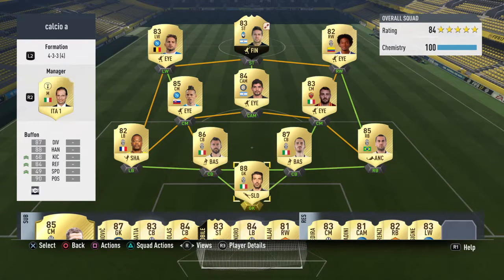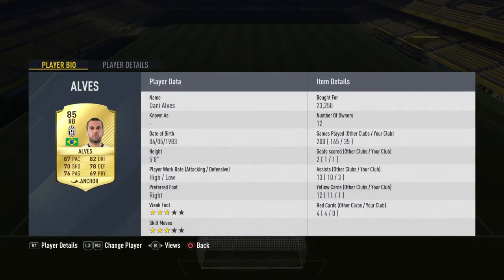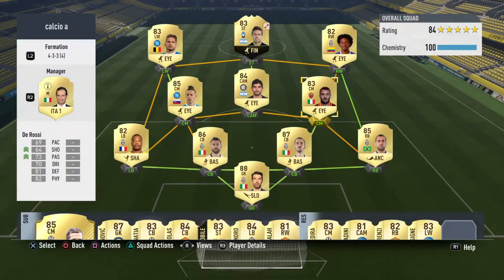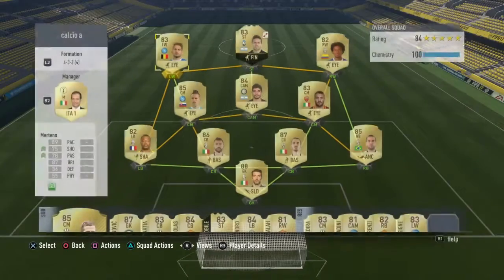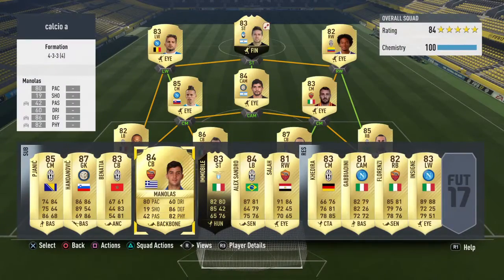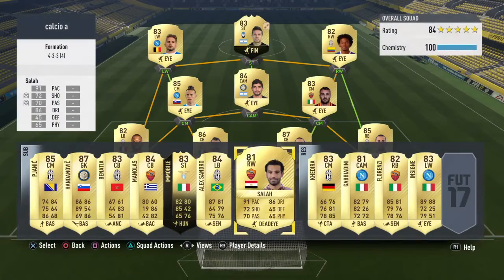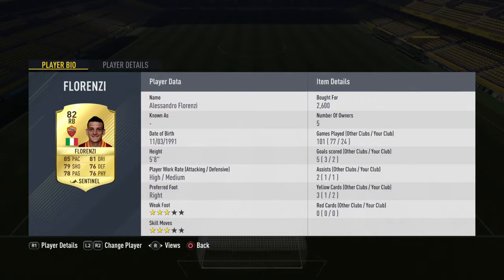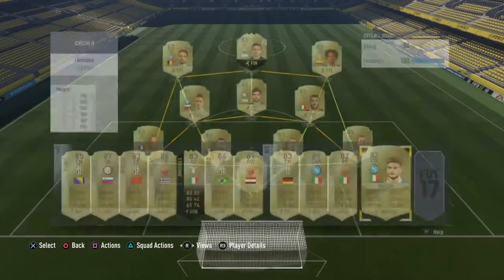My fut 17 calcio a squad